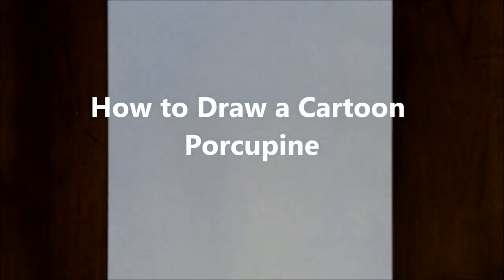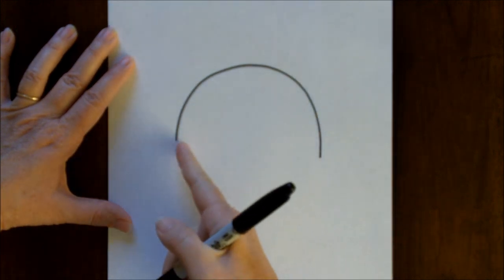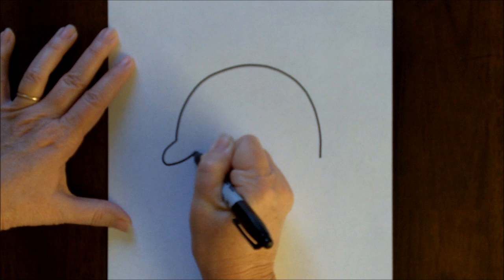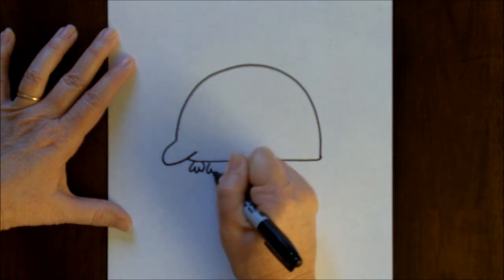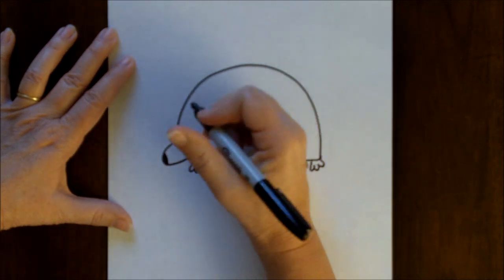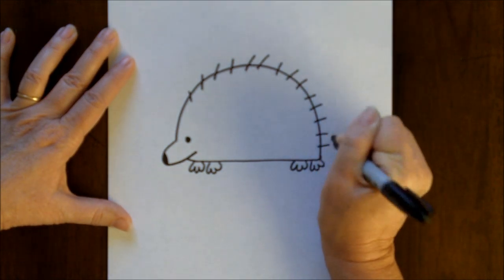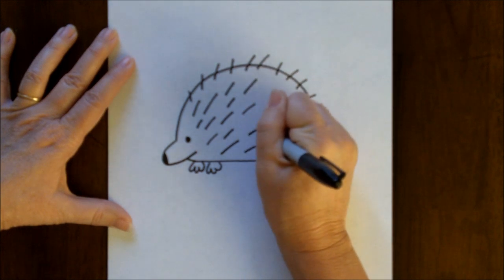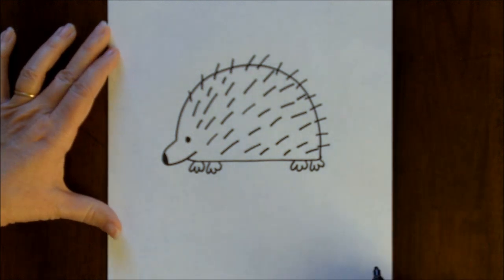How to Draw a Cartoon Porcupine Simple Drawing Lesson for Kids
Watch this video to learn how to draw a Porcupine! This video shows how easy it is for beginners to follow along and create a simple and cute drawing step-by-step.

•Explore the Art of Adding Watercolor Paints to Doodle Drawings on Etsy: